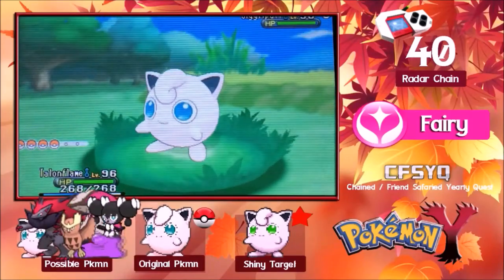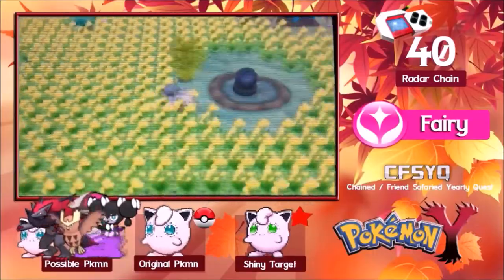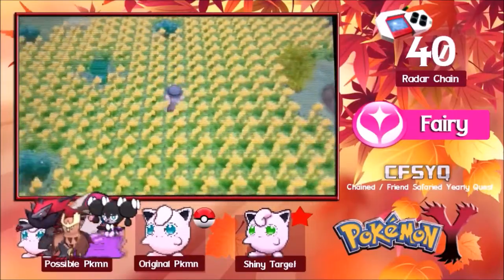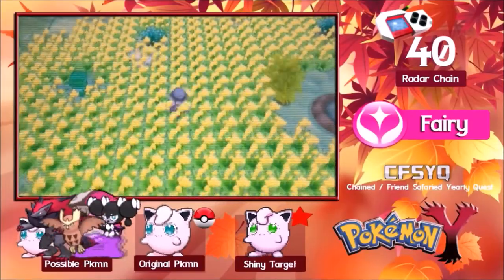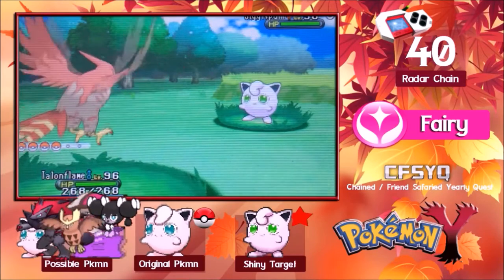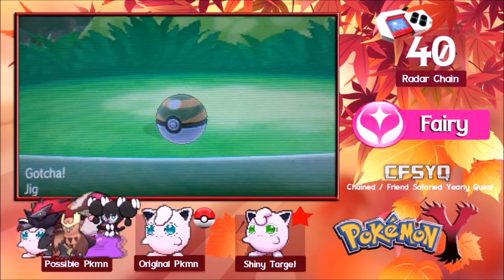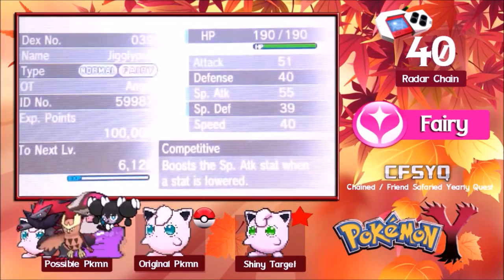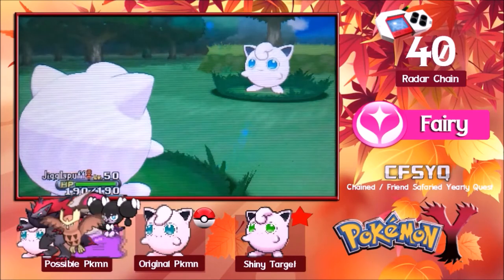[LIVE] Shiny Jigglypuff in Pokemon Y via Radar Chain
I have uploaded for your enjoyment the latest addition to my Pokemon Y shiny collection and fairy candidate for the Chained and Friend Safari Yearly Quest.

♫ Music ♫
► Any voice audio is my own content.

Information
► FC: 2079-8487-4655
► QR Code: (TBA)
► Shiny Charm is used in this video.
► Skype: live:angelbusinessyt

✮ Shiny Method ✮
In this video I used the Poke Radar chain to obtain my shiny Pokemon. The odds for finding a shiny using this method without the charm and on a chain of 40 is 1/200. This method requires A LOT of PATIENCE. To teach you how to chain, is basically teaching you patience but I will try my best to make a tutorial. You need to encounter the same Pokemon 40 times to increase your chances to find a shiny Pokemon using only text book patches.  If you have loud music, your chances are increased. Good Luck!